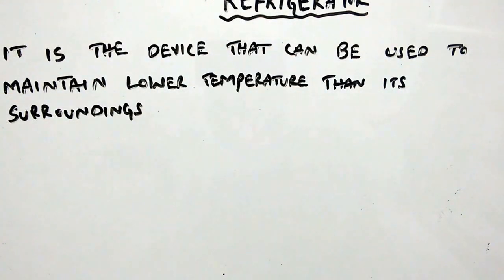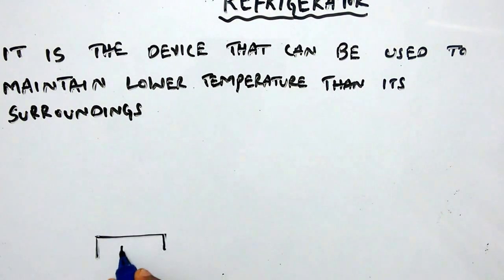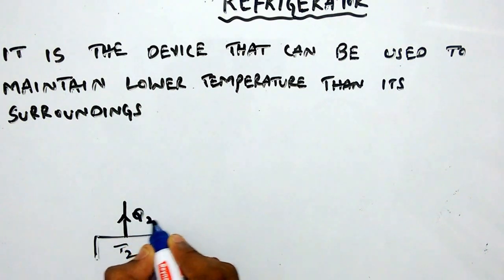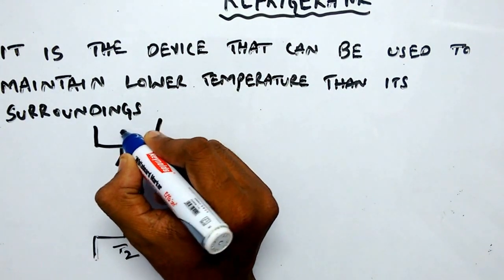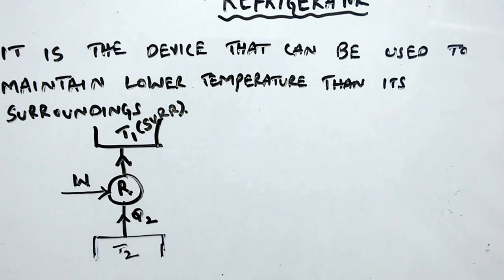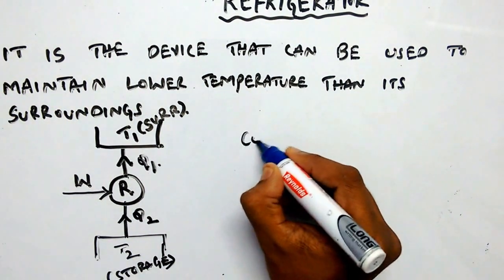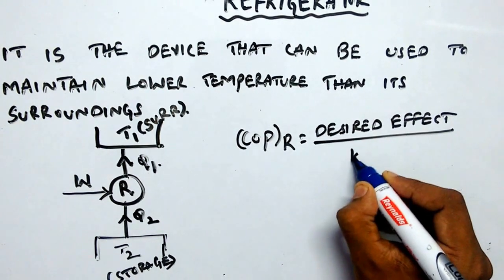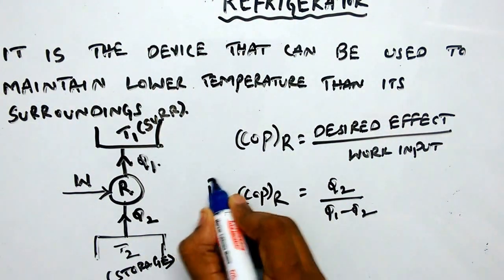REFRIGERATOR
IT IS THE DEVICE THAT CAN BE USED FOR MAINTAINING LOWER TEMPERATURE THAN ITS SURROUNDINGS.FOR MORE INFORMATION PLEASE LOG